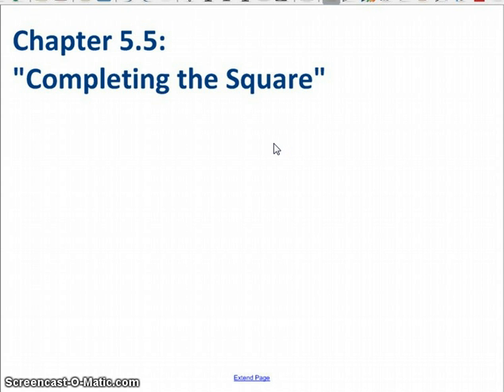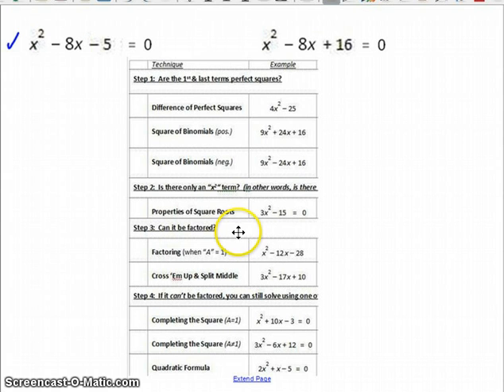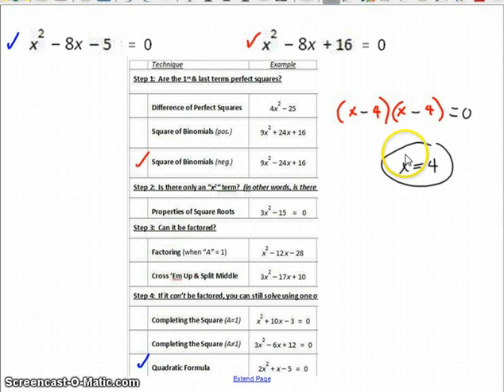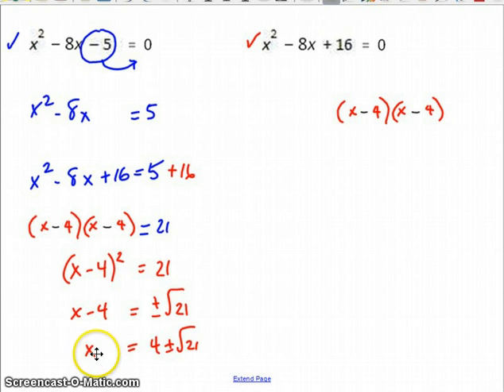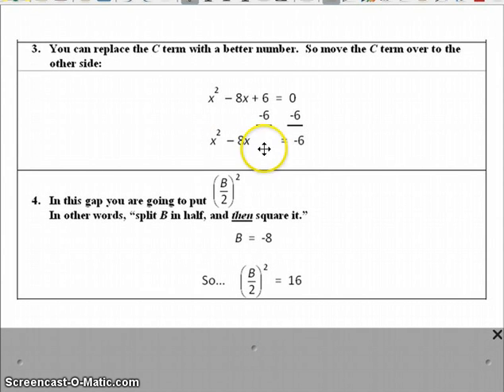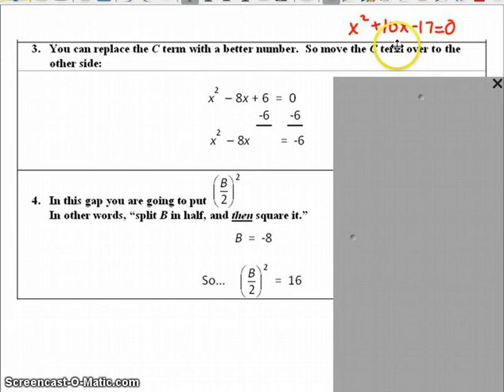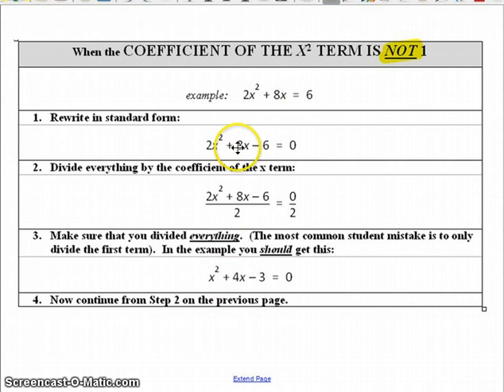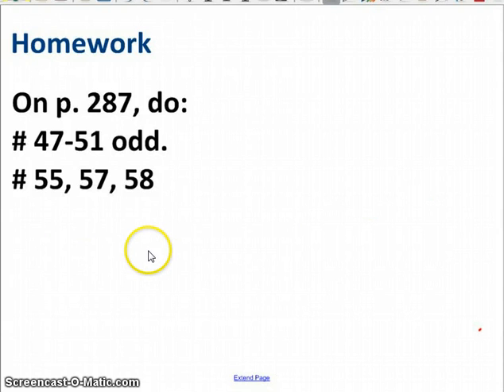How to "Complete the Square"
How to Solve Quadratic Equations by "Completing the Square," Algebra 2 Advanced, Chap. 5.5